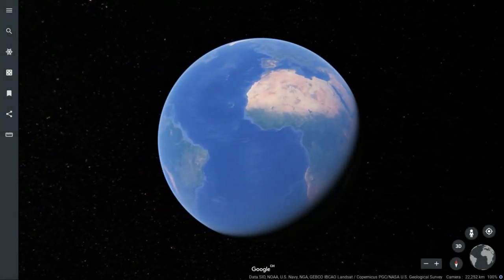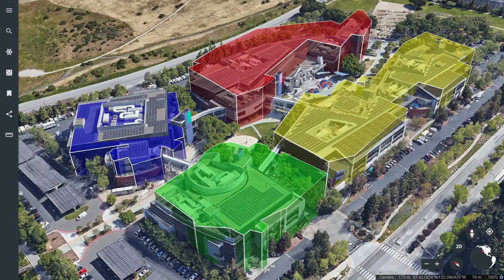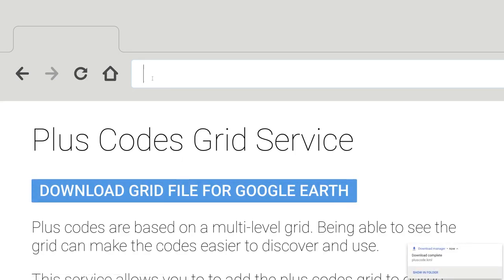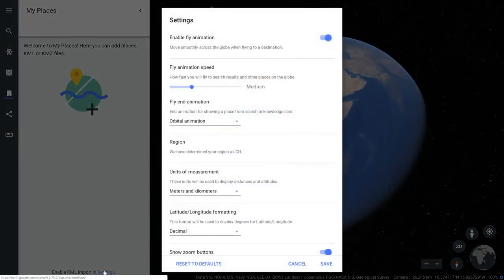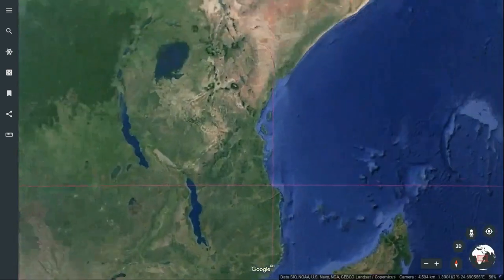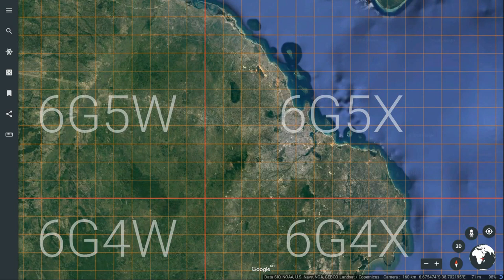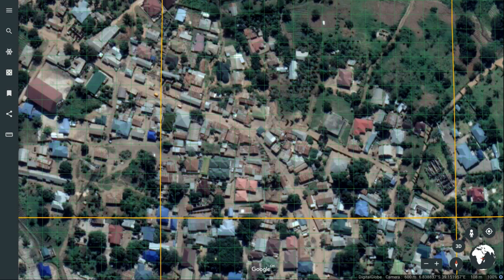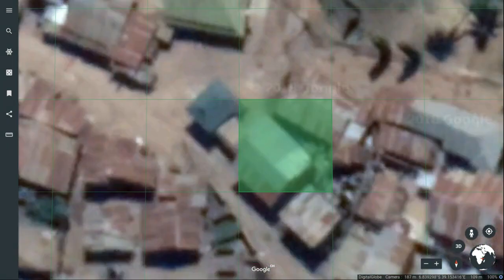View the plus code grid in Google Earth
See how you can use Google Earth to view the Plus Codes grid.